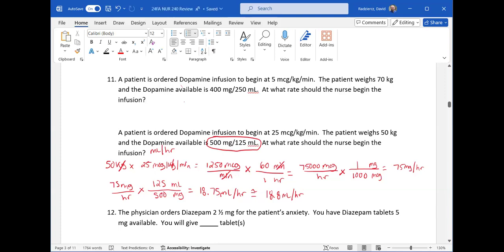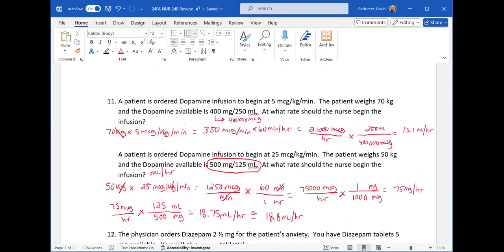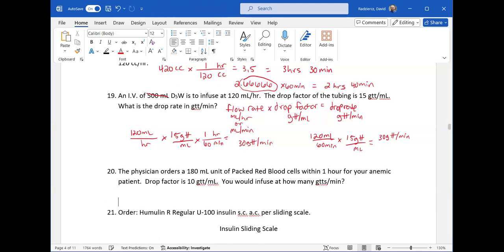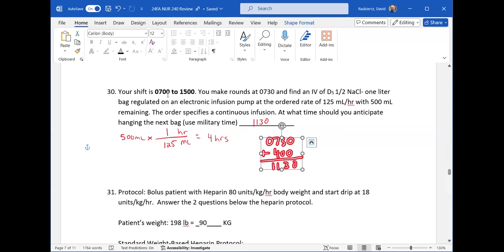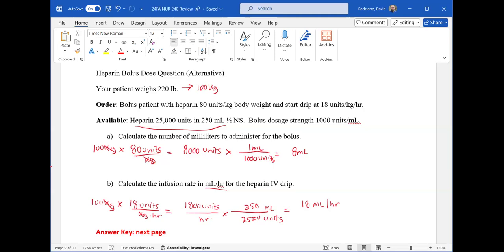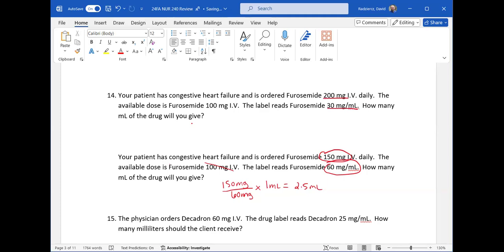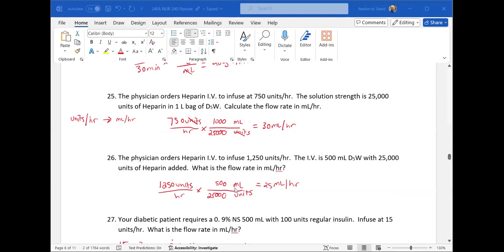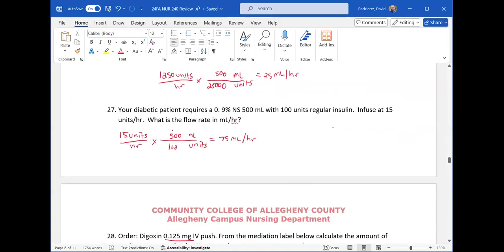2024 Fall NUR 240 CCAC Allegheny Dosage Calculation Review 2